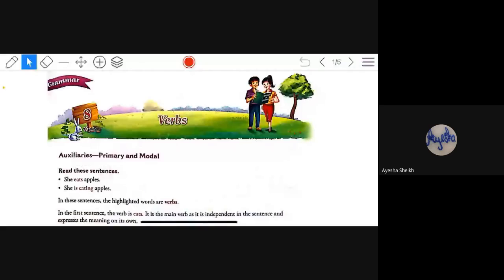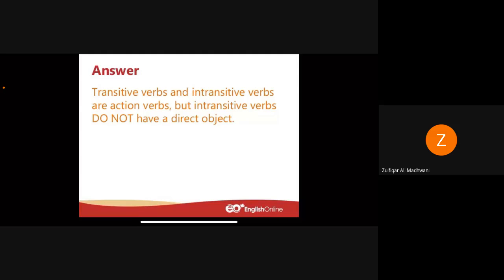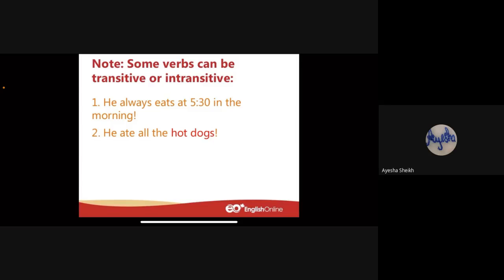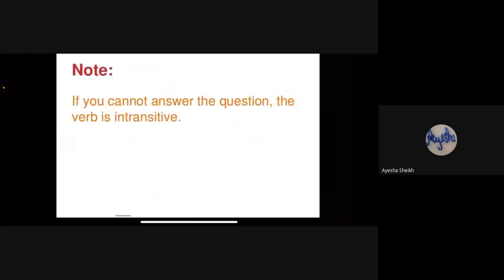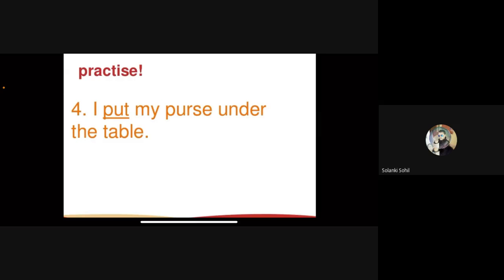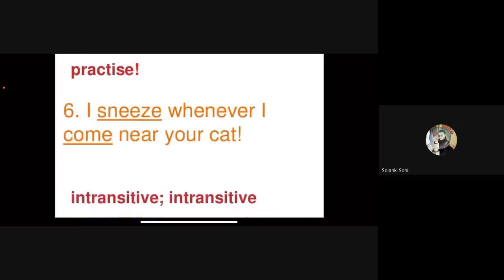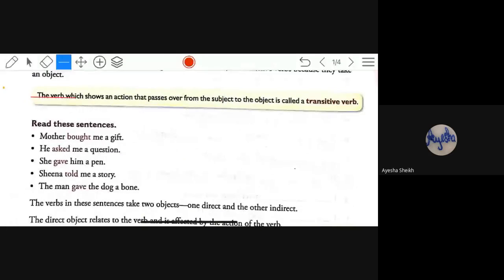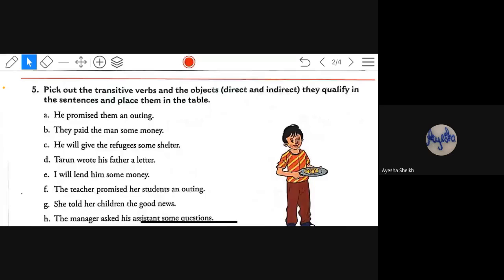7TH D GRAMMAR 19 11 2020